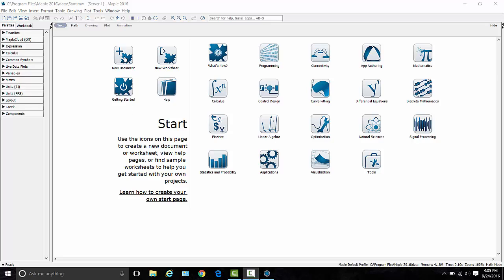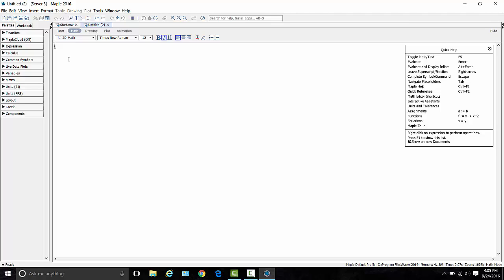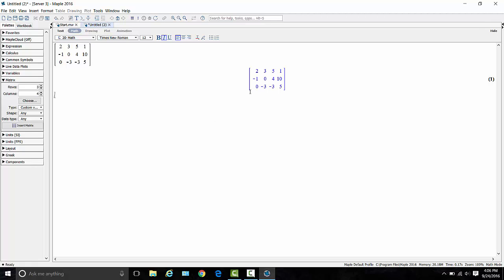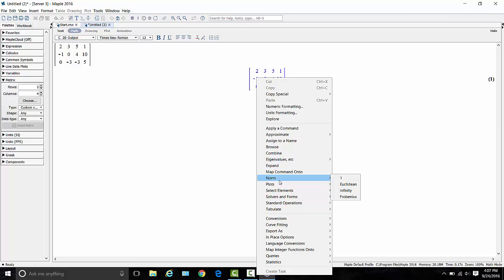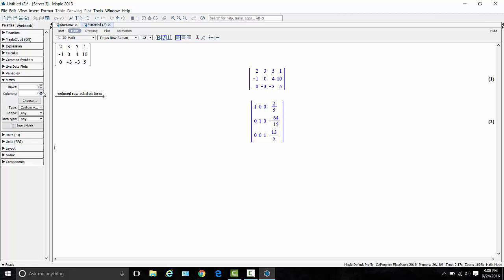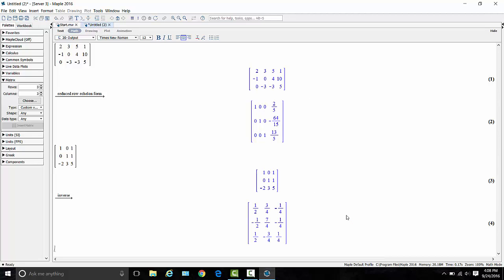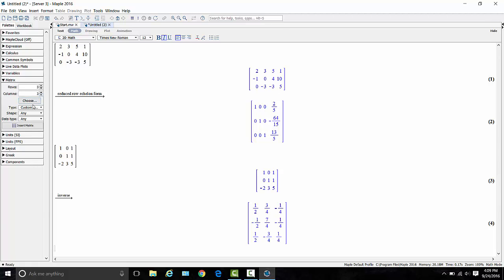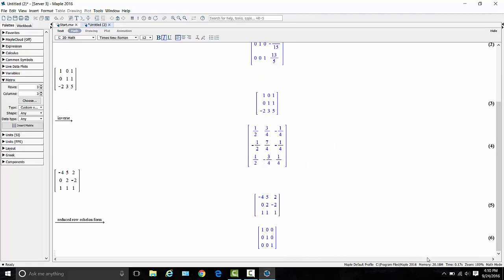Using Maple: Simple Matrix Operations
A brief and basic intro to simple matrix operations (row reduction, finding determinants and inverses) in Maple.